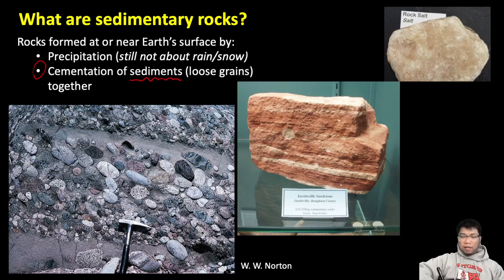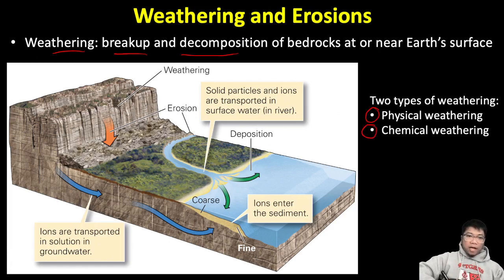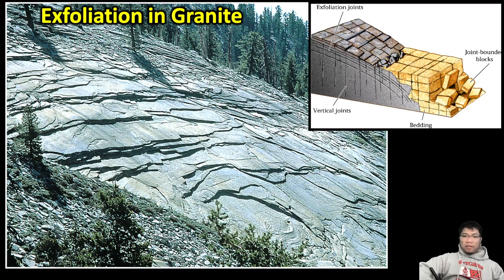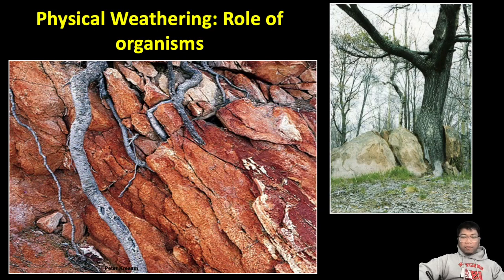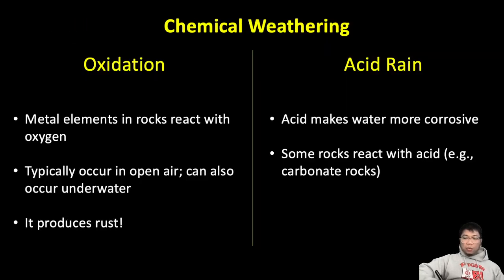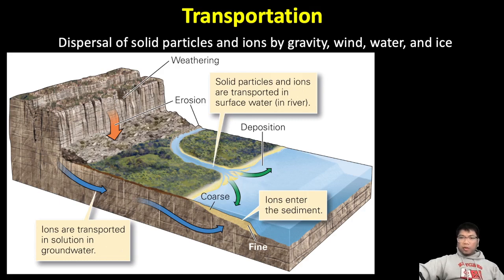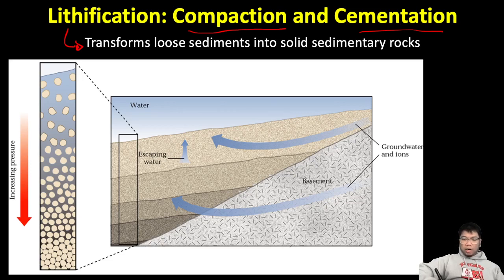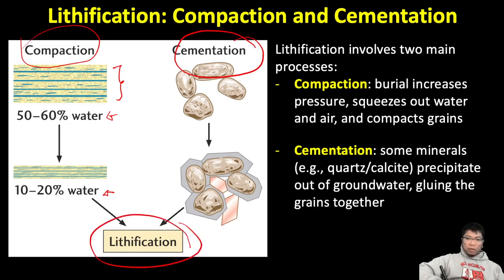Module 5a.1. Formation of Sedimentary Rocks